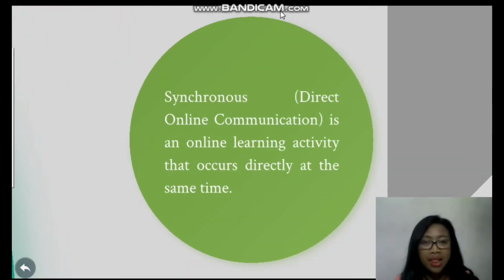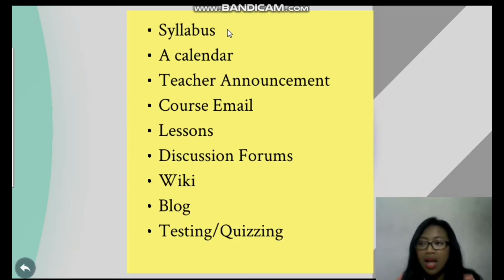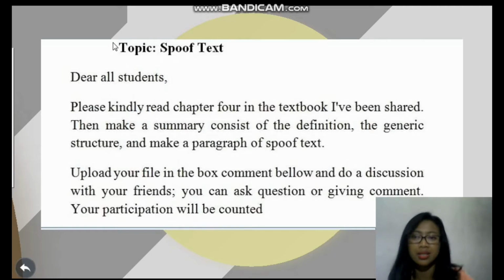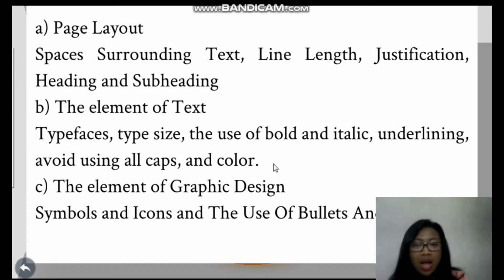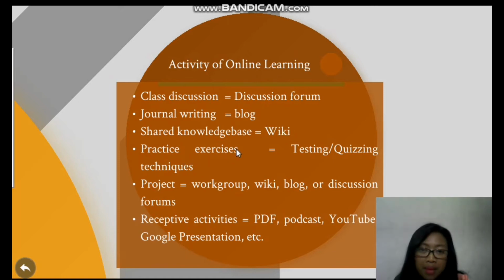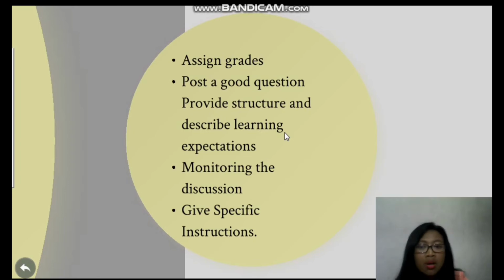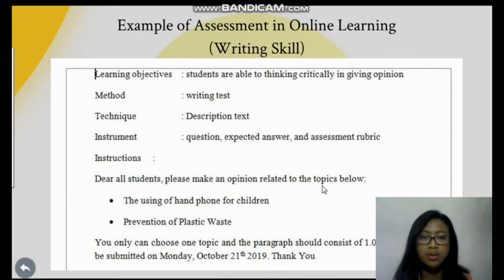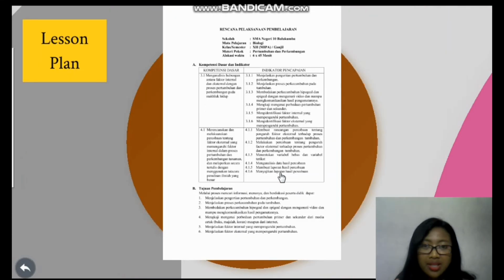Check Comprehension Section of E-Learning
This video contains several questions related to E-learning material, if you have any question, you can write down in the comments below.